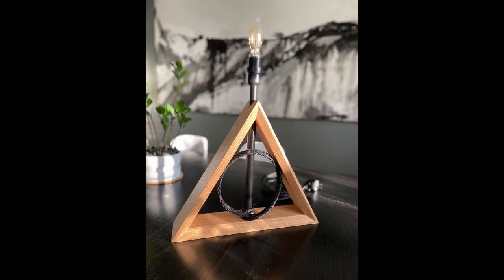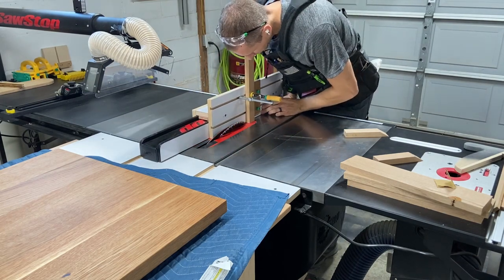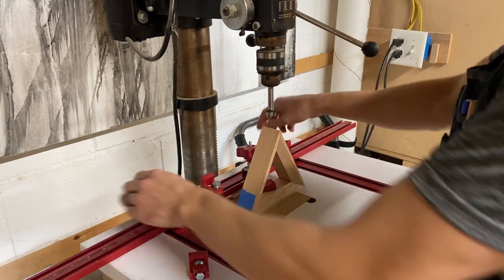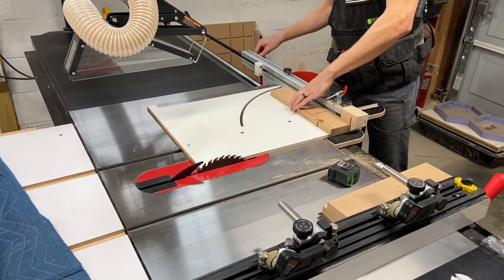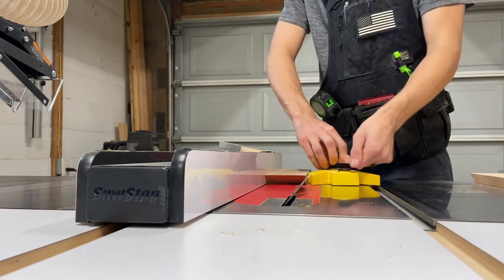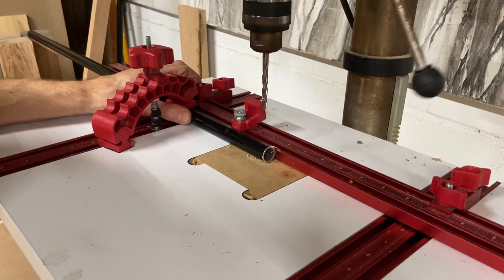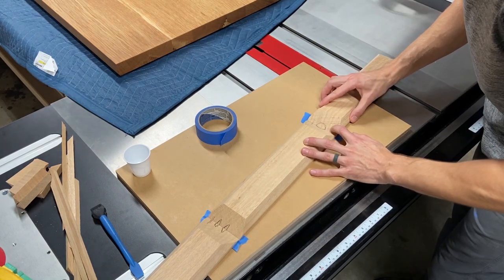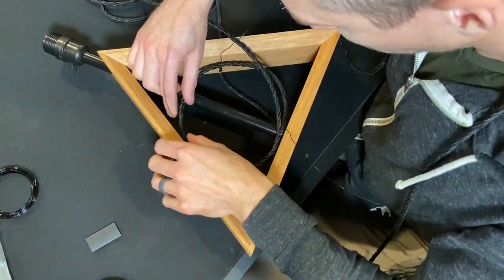Custom Deathly Hallows Lamp Build - (Harry Potter Desk Lamp)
In this video i'll be making a Harry potter themed Deathly Hallows Desk Lamp. If you have any questions about the build or the tools I used just ask in the comments below and i'll be sure to reply.